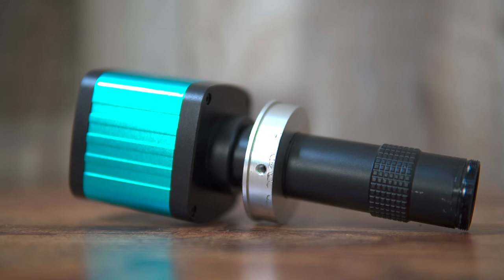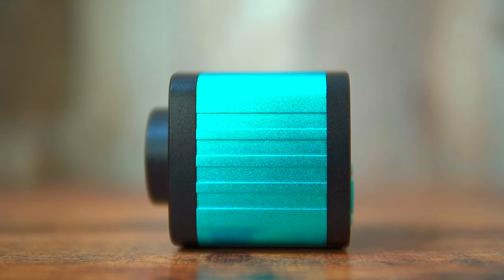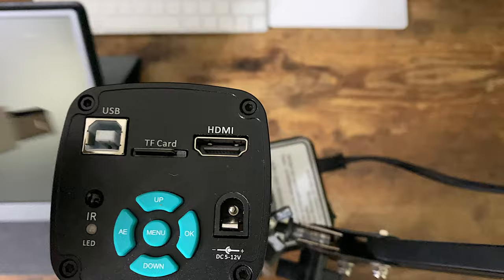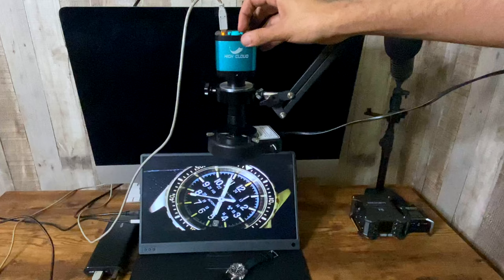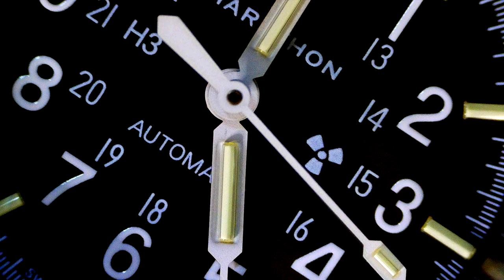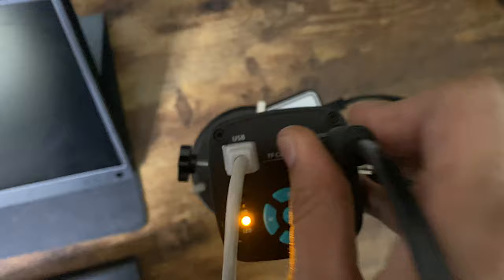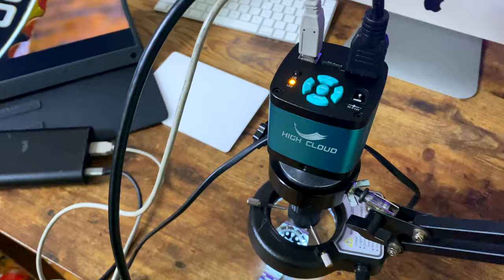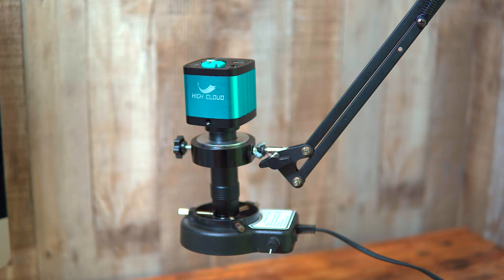Best Macro 4k Camera Under A $100 - A MUST HAVE!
48MP 4K 1080P HDMI USB Industrial Video Digital Microscope Camera 130X Zoom

4k Micro Camera:
15.6” 4k Monitor:

Gear I Use For Youtube (Final Update)

32 bit Recorder
SM7B Microphone
Main Camera
Macro Camera
14’ M1 Pro
Hi-Res Headphones